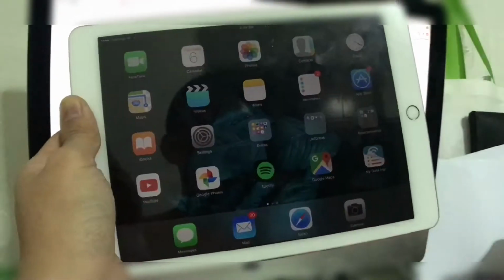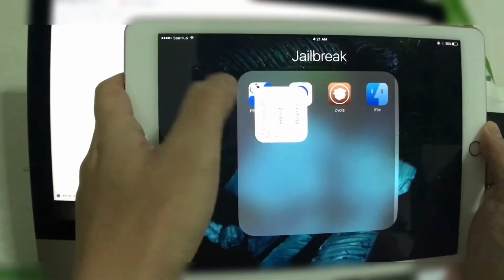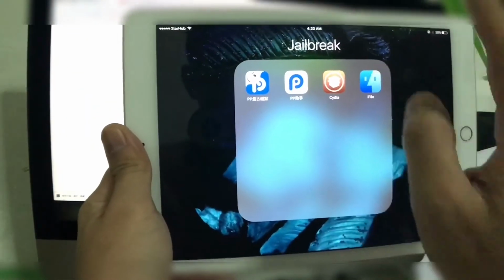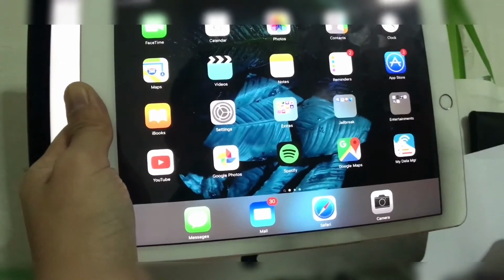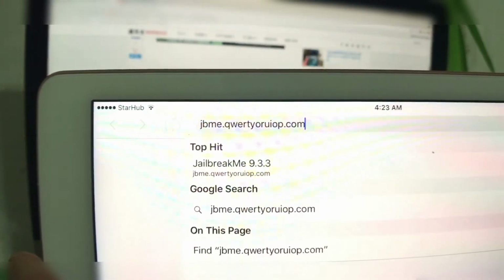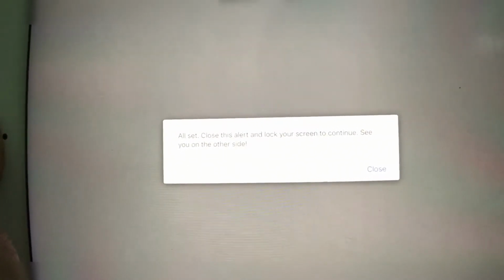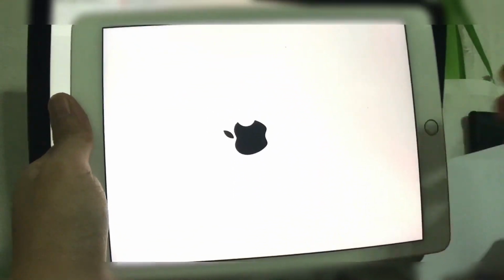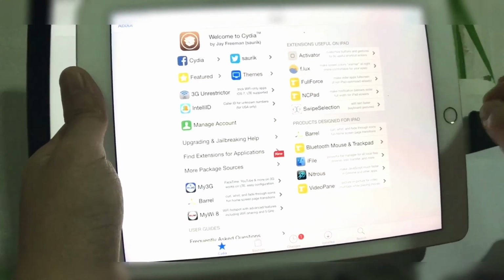Rejailbreak ios 9.2 - 9.3.3 Using Only Safari Browser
Iphone previously jailbroken on ios 9.2 to 9.3.3 using Pangu semi tethering will need to run the Pangu app after every reboot. Apple had been revoked the license for the app hence it will no longer fix the crashing of jailbroken app.

This method is the simplest and 100% working method to reactivate your jailbreak just by using Safari browser without the need of a computer.

Type in jbme.qwertyoruiop.com on your device safari browser
click Go, might requires multiple tries

Q&A

Why the website is down?
You might be on the wrong IOS as it is only compatible with IOS 9.2 to 9.3.3 and it will not work as its not supported on 9.3.4 or 9.3.5